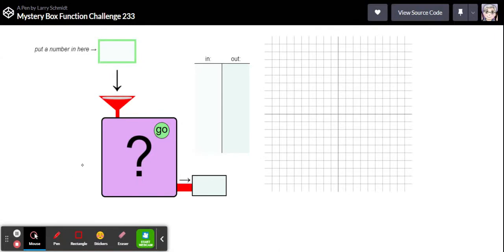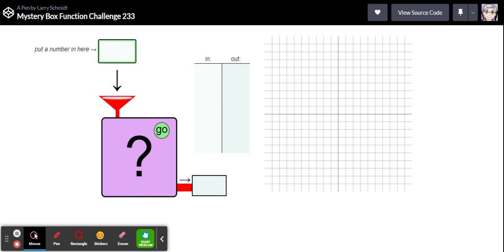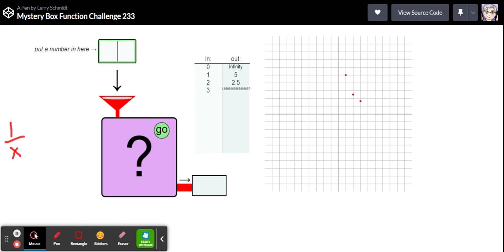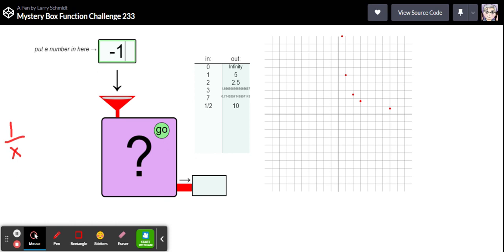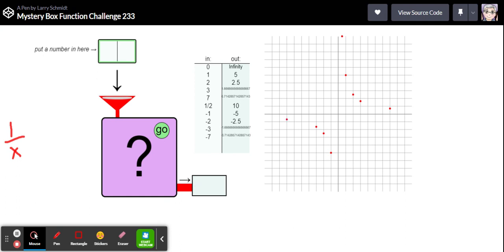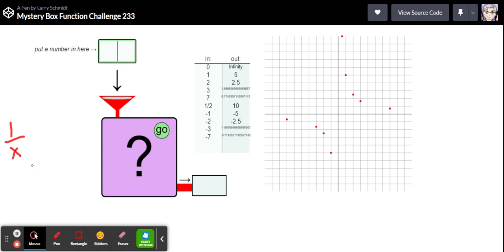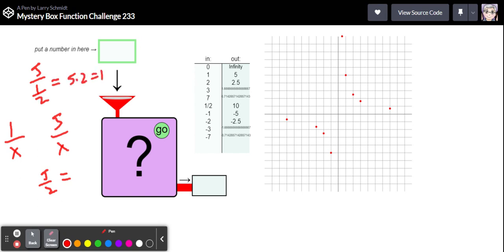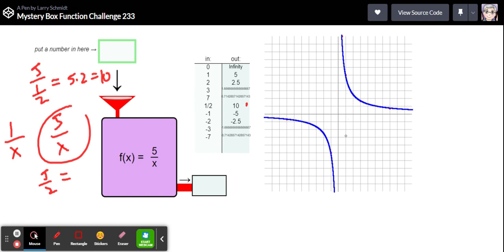Mystery Box Function Challenge 233